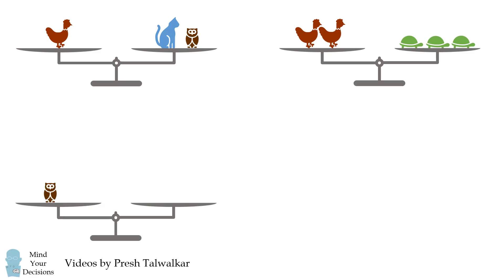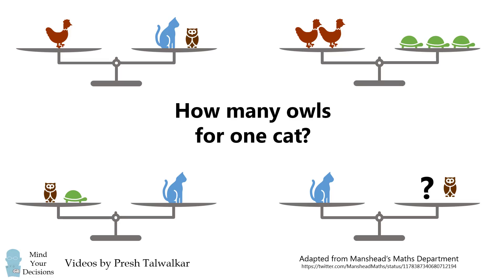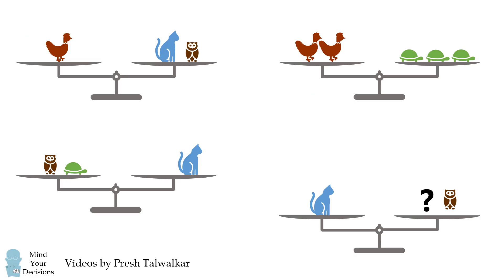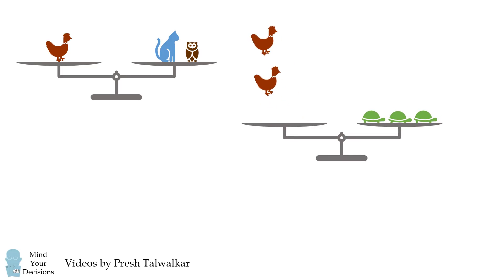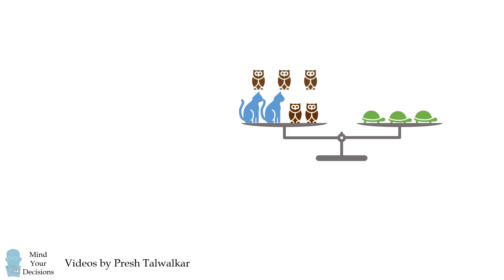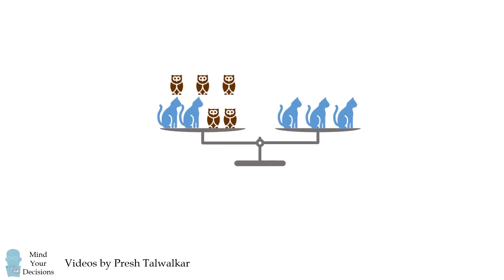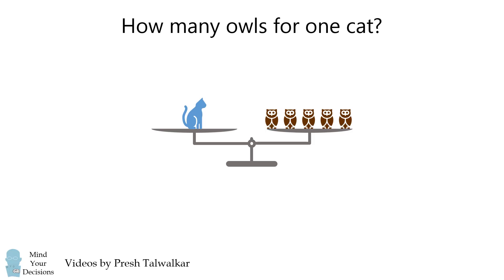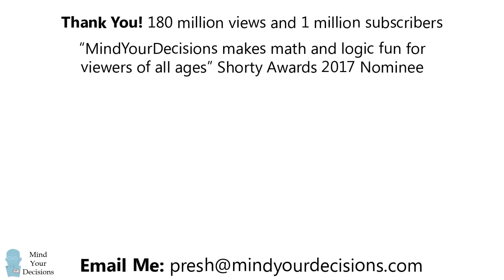How Much Does One Cat Weigh?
My Books
Mind Your Decisions: Five Book Compilation

2017 Shorty Awards Nominee. Mind Your Decisions was nominated in the STEM category (Science, Technology, Engineering, and Math) along with eventual winner Bill Nye; finalists Adam Savage, Dr. Sandra Lee, Simone Giertz, Tim Peake, Unbox Therapy; and other nominees Elon Musk, Gizmoslip, Hope Jahren, Life Noggin, and Nerdwriter.